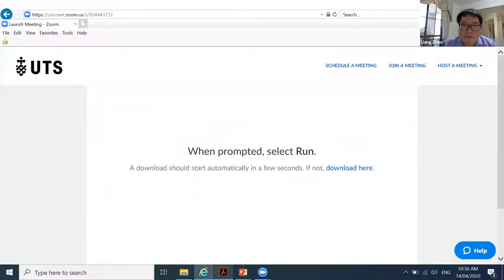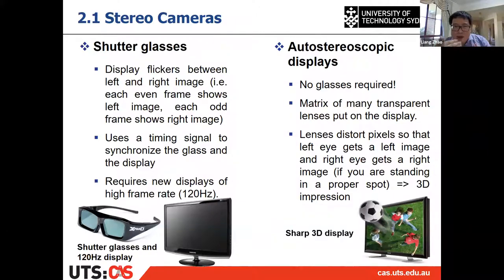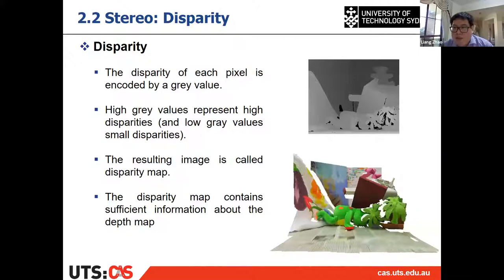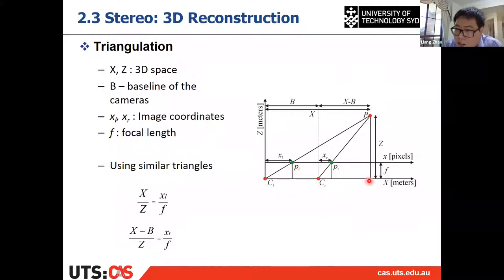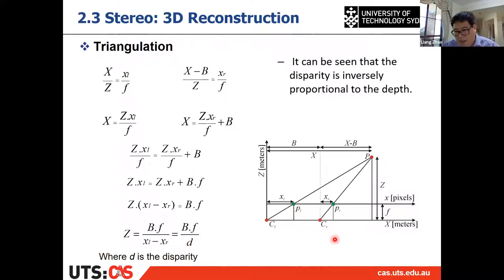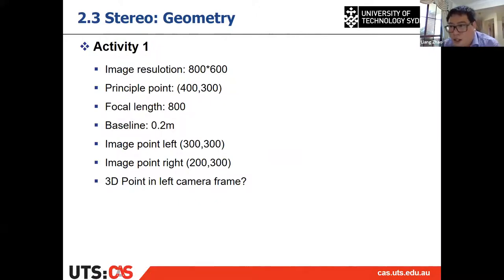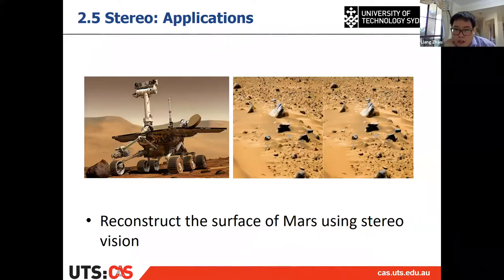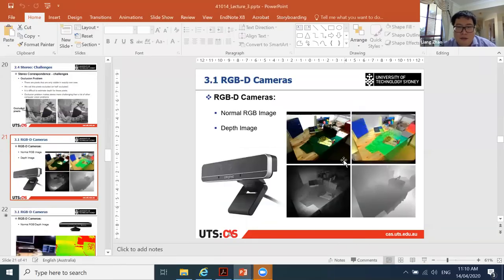Lecture Stereo Camera